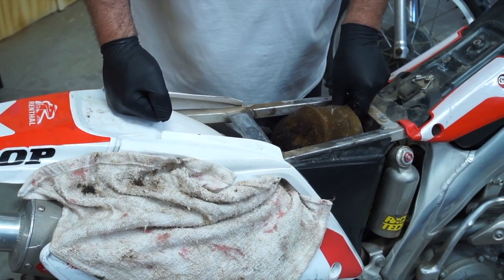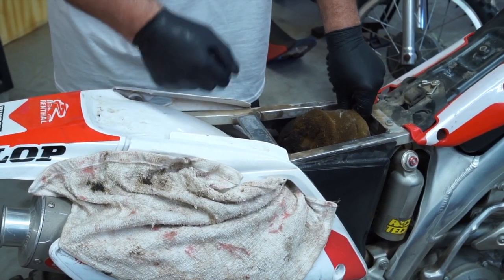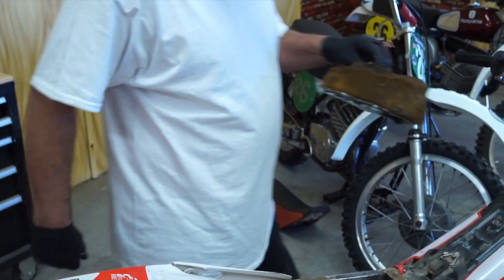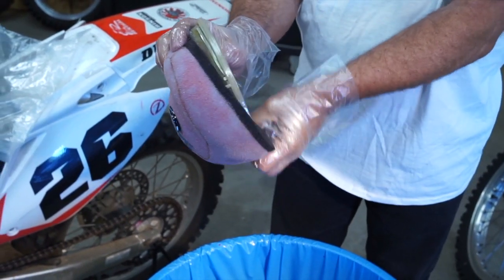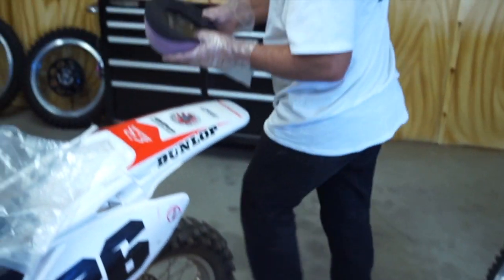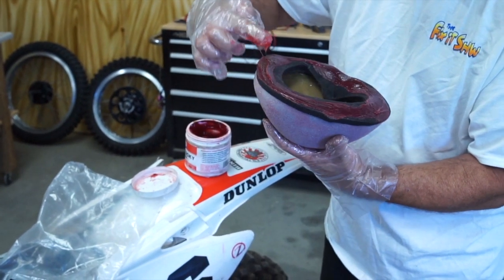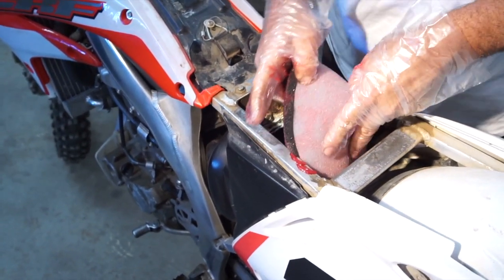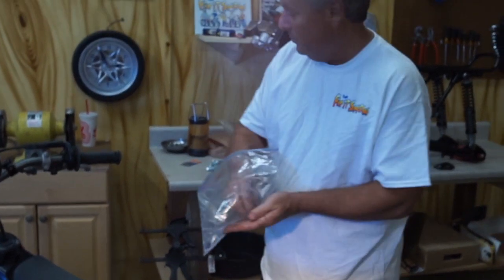the Fix it Show #11 Honda CR 450 maintenance, etc.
This video is about Honda CR 450 maintenance, etc.